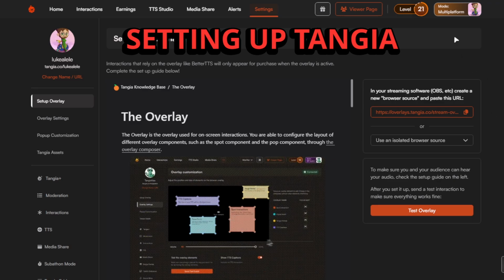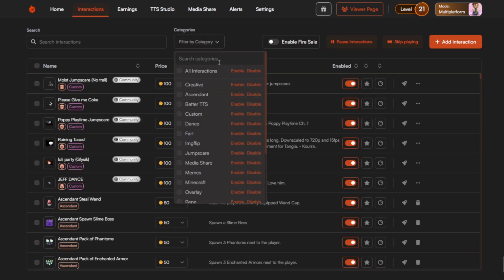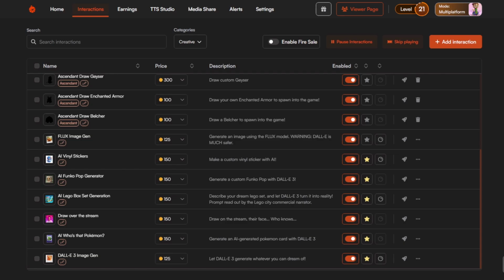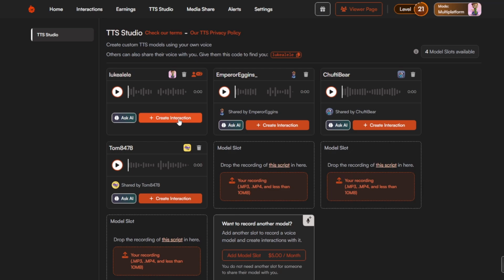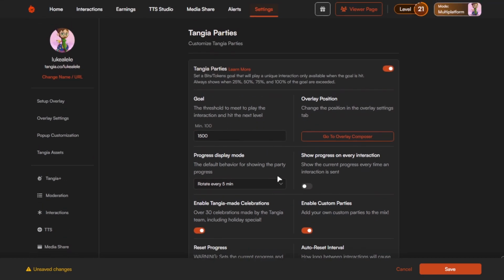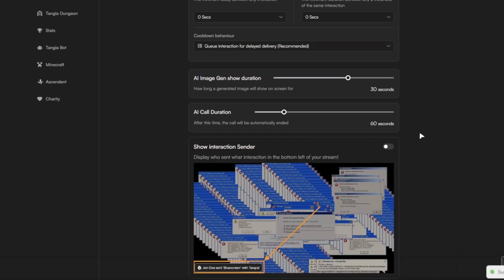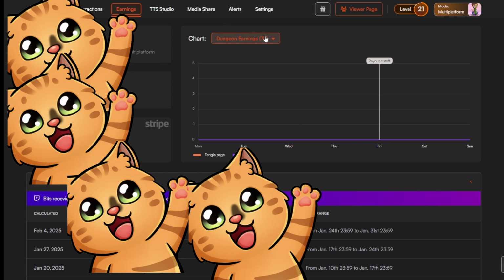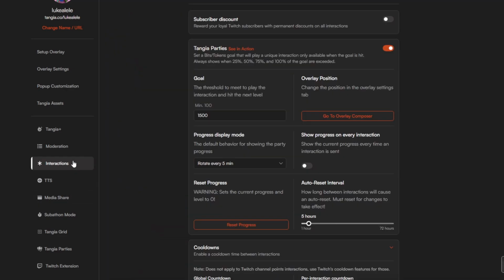THE ULTIMATE TANGIA GUIDE | The best and easiest extension for streamers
A COMPLETE guide to everything you need to know regarding Tangia, how to use all of their features and a how-to guide to setting everything up.

In this complete guide I will be showing you how to do the following with Tangia -
- Setting up tangia, logging in, connecting to OBS, controlling audio on OBS and changing the volume of the alerts.
- Interactions, creating and editing interactions. Using interactions with channel points and how to edit channel points on Twitch.
- Creating stream alerts, such as follower alerts, alerts for polls and ad breaks, raids, bits and subs etc.
- TTS Studio, creating your AI voice module, how to create interactions with them, using your friends' module and sharing your module to your friends also.
- Editing Pop ups and how they look on your overlay.
- Enabling Tangia extension for twitch.
- Tangia parties explained.
- Editing TTS settings.
- Explaining Tangia Grid & Media share.
- Moderation for interactions.
- Tangia assets and stats.
- How to add your own alerts for global use in tangia.
- Tangia's built in Subathon mode.
- Explaining and calculating your earnings, bits and coins.
- Moderation through Tangia.
- Webhooks, connecting to Discord and Tangia, for mods moderation and also to display all of your Tangia redemptions in Discord.
- Setting up Tangia bot and linking it to your current Twitch Bot.
- Tangia spoken about with Minecraft, Ascendant and Dungeon.

This is a follow on from my previous videos

Chapters:
0:00 Intro to Tangia Ultimate Guide
0:40 Setting up Tangia, OBS, Control Panels etc.
8:38 Interactions, explaining, enabling, editing, firesales etc
14:40 Setting Interactions as Channel Points
18:50 Alerts, follower sub hype train ad break etc
24:50 TTS Studio, Creating AI Voice Model and sharing
29:58 Editing Pop Ups on Overlay
32:51 Tangia Extension for Twitch
39:47 Tangia Grid and Media Share
44:19 Interactions settings and moderations
47:44 Tangia Assets and stats
49:32 Creating your own Interactions
50:58 Tangia Subathon Tracker
53:50 Earnings explained
55:54 Moderation
57:57 Discord Integration Webhooks etc
1:01:53 Setting up your Tangia Bot / Linking your bot
1:03:39 Game integration Minecraft/Ascendant/Dungeon